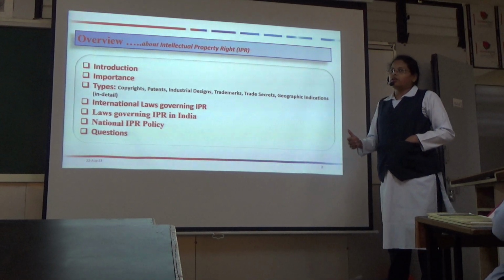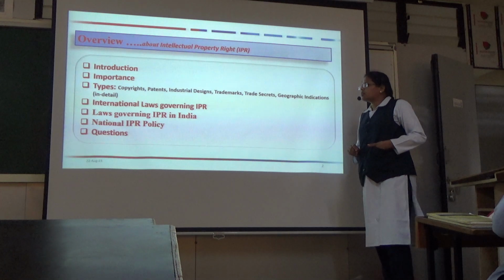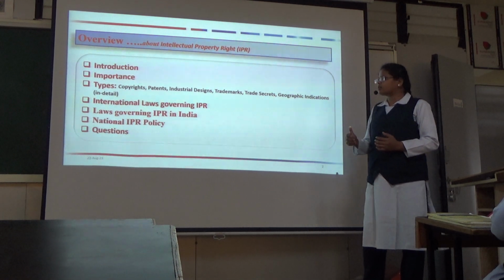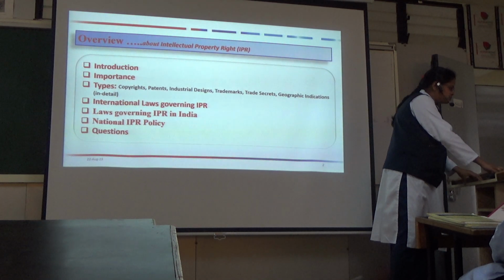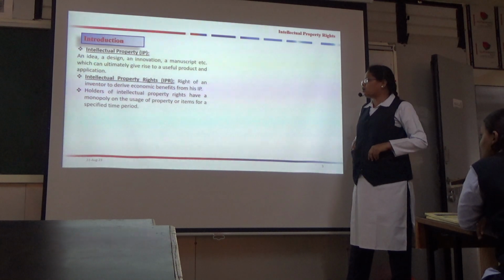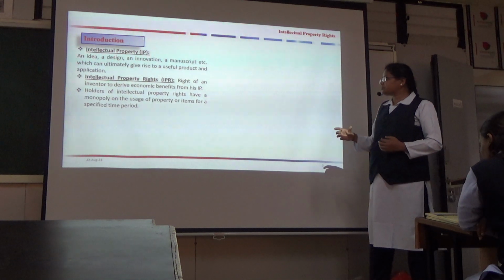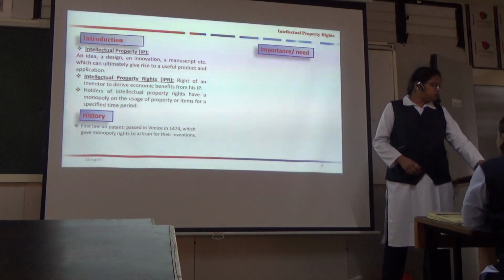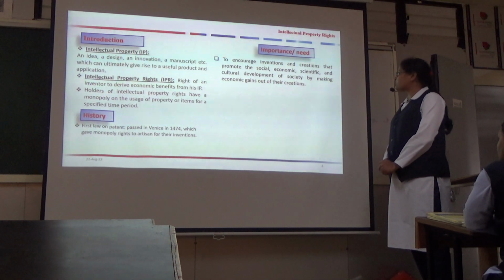IIC Session by Dr. Karuna at SVERI's COE Pandharpur